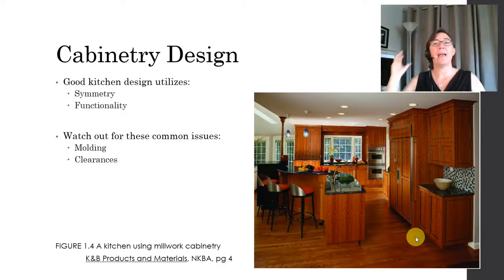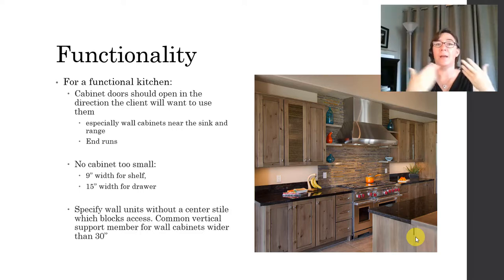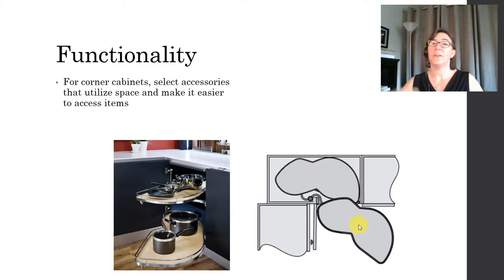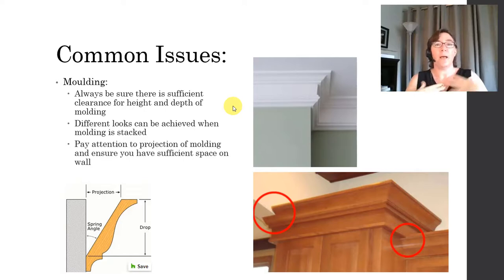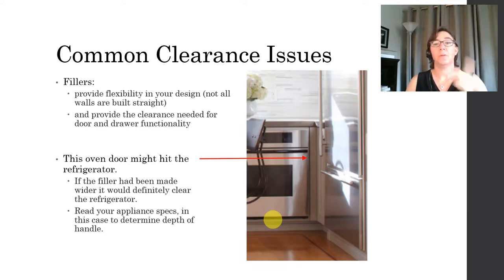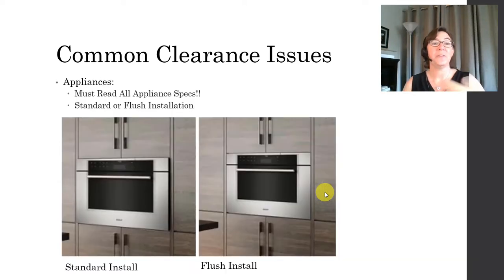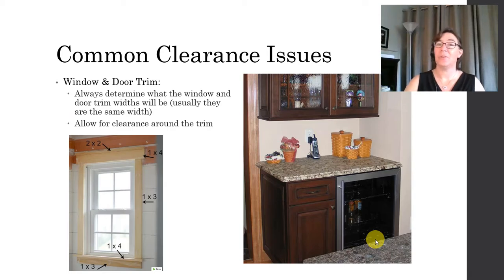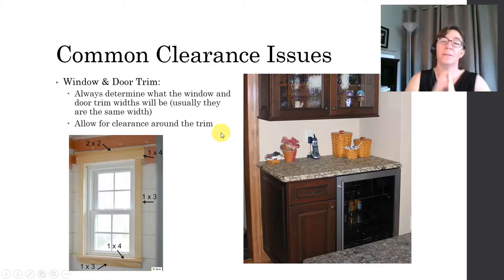Cabinetry Design Tips